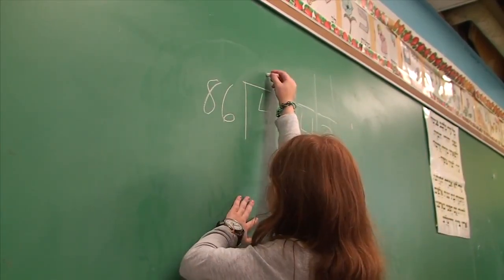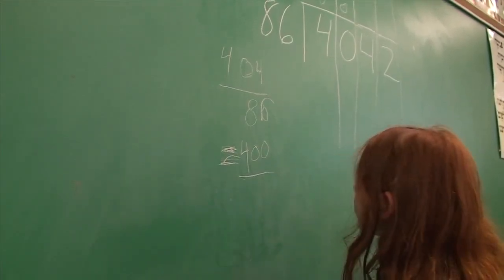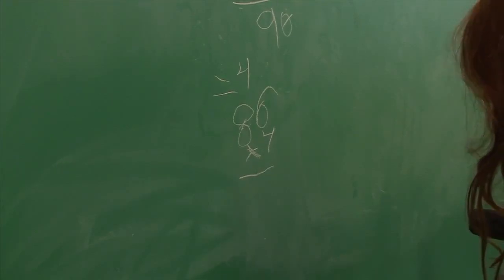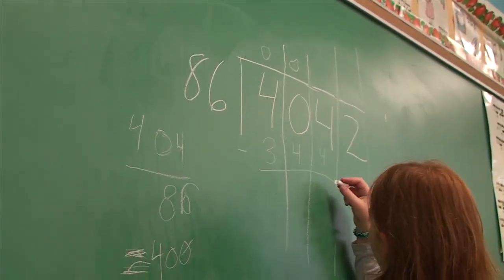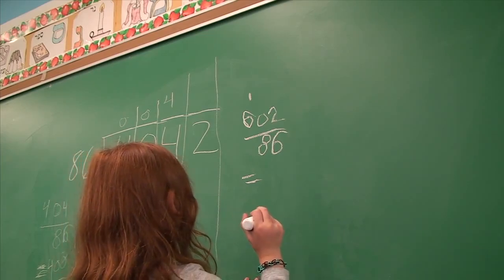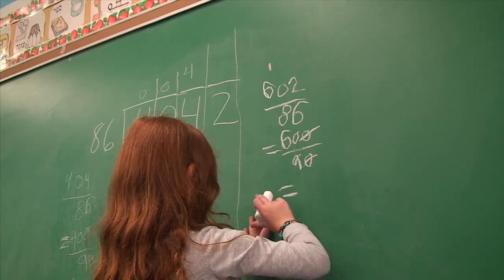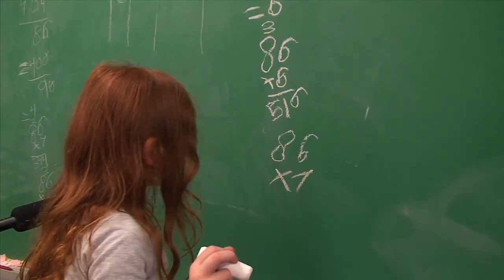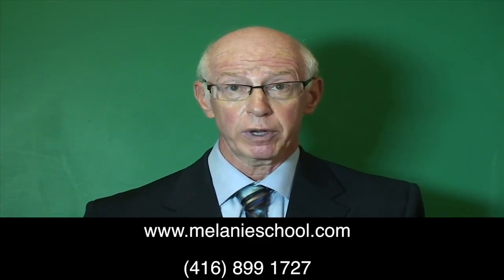Carlie tax Rose Weinreb - Long Division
After just finishing senior kindergarten, she can already do long division!